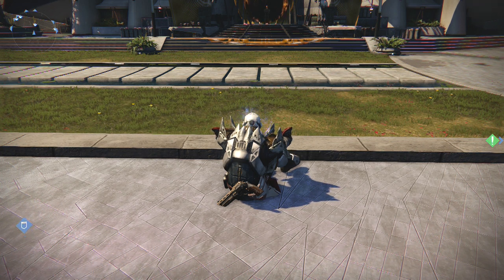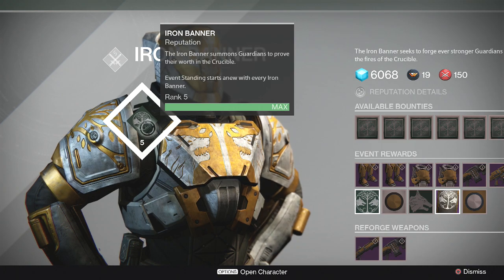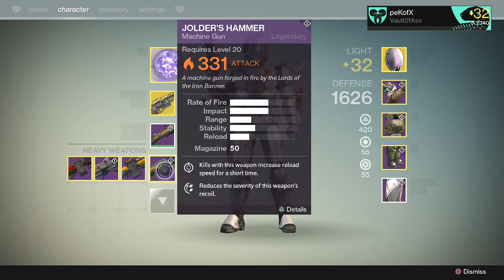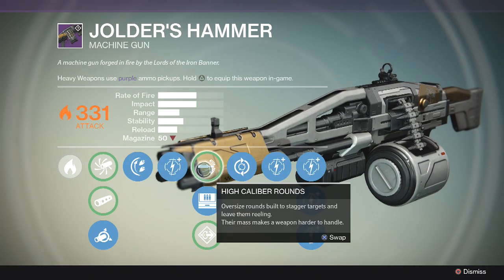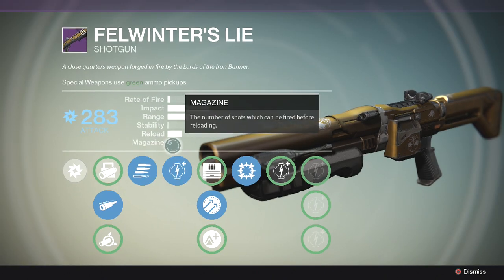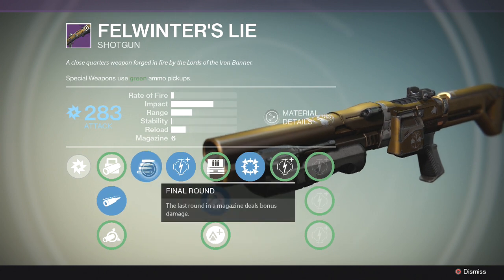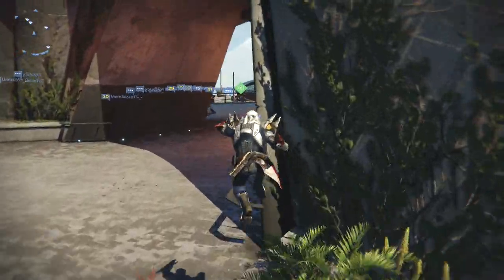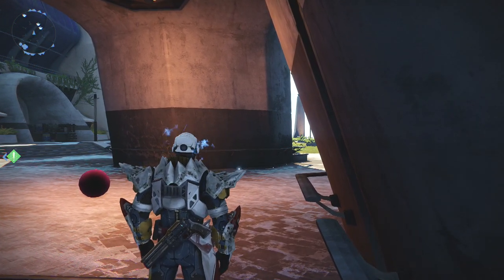Iron Banner Rewards // God Tier Jolder's Hammer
Be sure to let me know what perks you have on any of your Iron Banner weapons im curious to know!